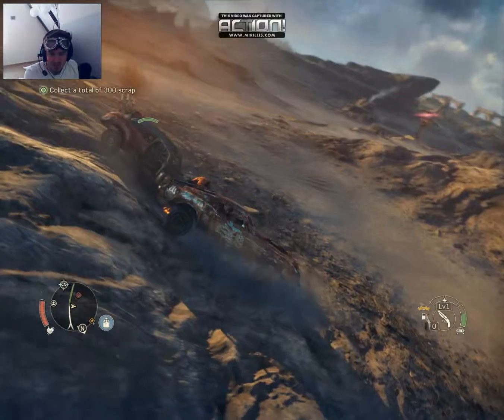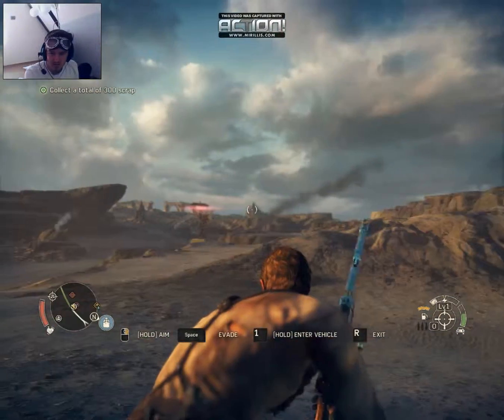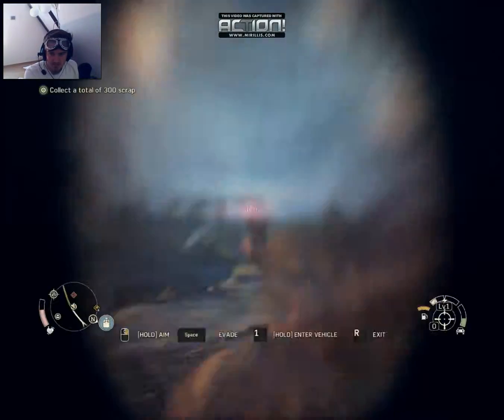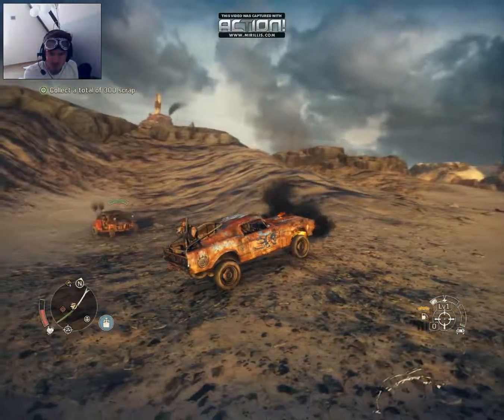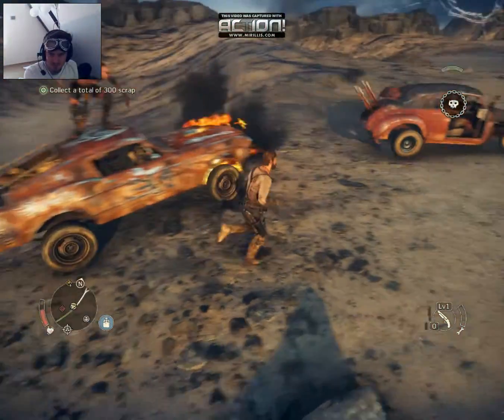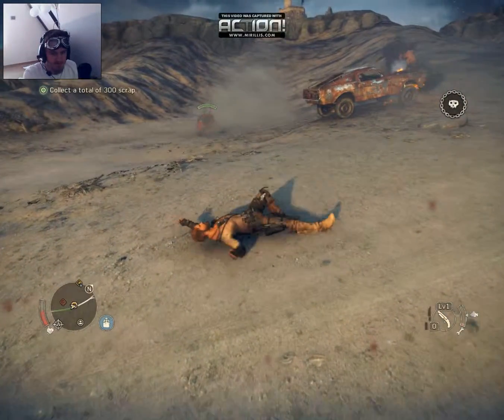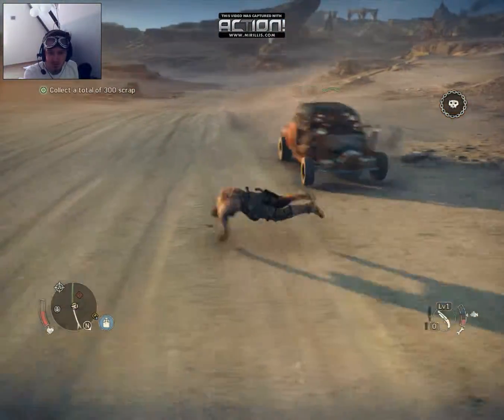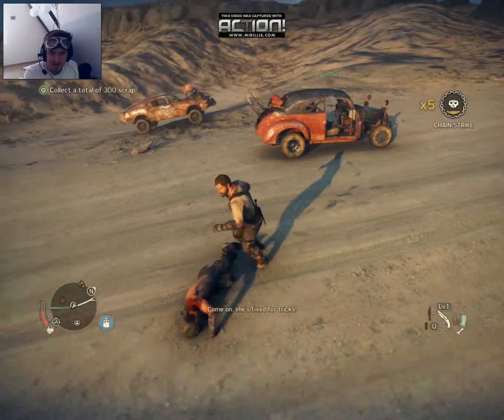Let's Play "Mad Max" (part 13) Dinki di is back!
Hey i've got my dog companion back and he is now even more helpfull!